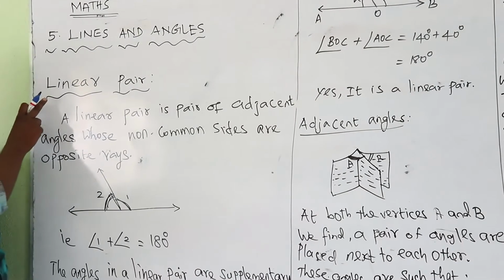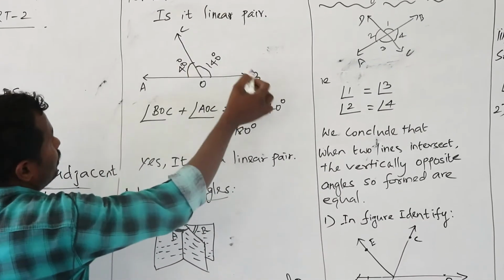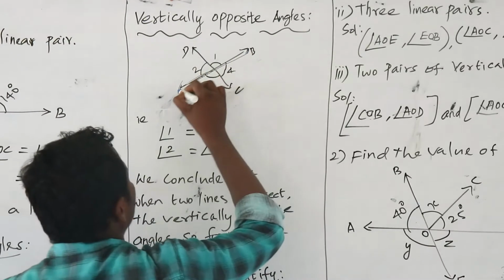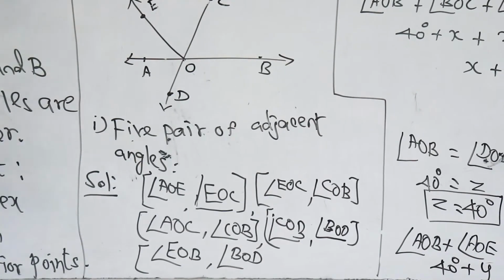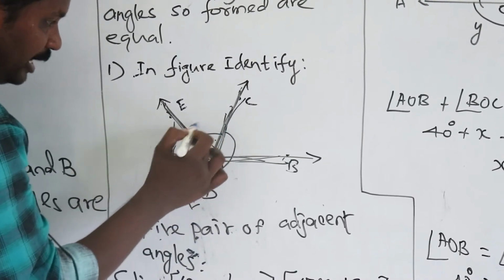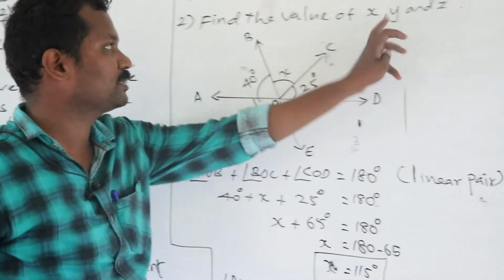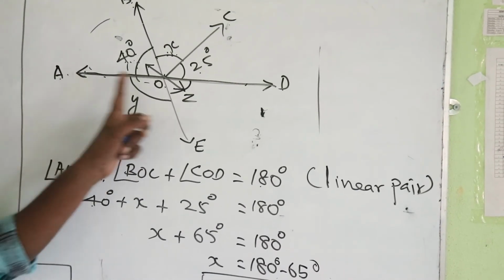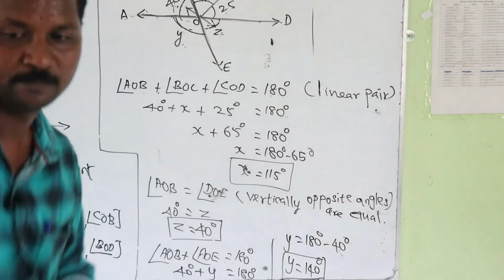LESSON 5: LINES AND ANGLES: PART 2: 7 STD MATHS